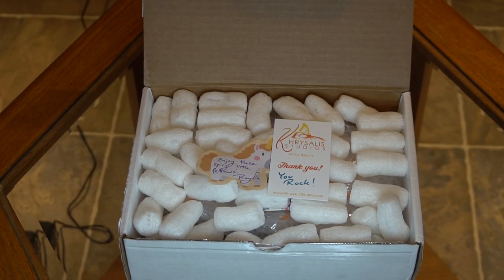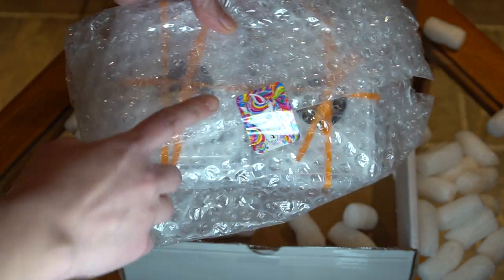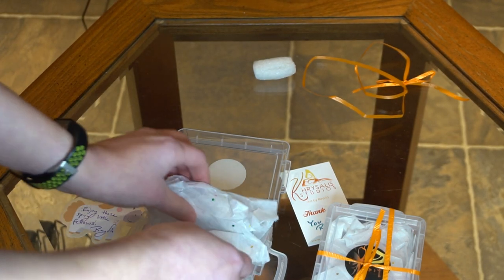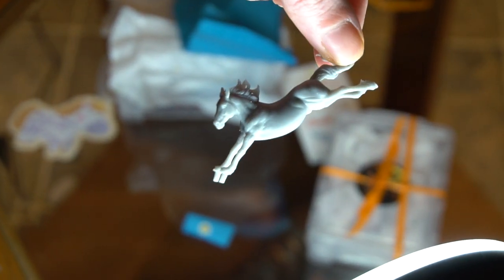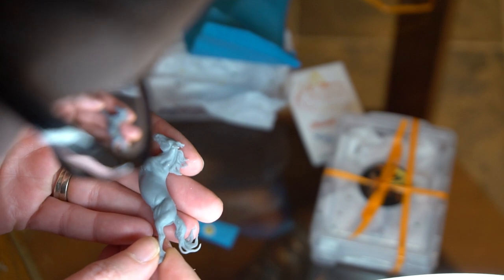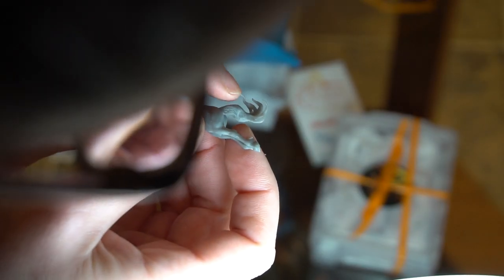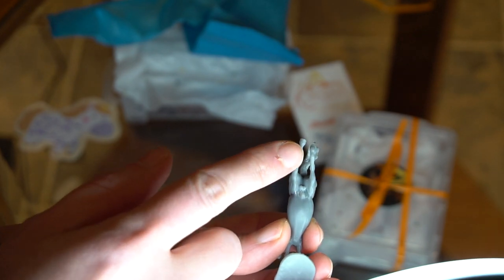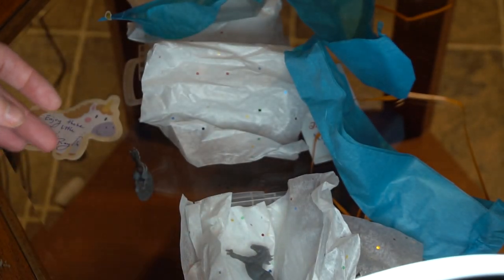Micro-naut 3D Printed Micro Mini Edition by Khrysalis Studios (Rayvin Brewer) Unboxing & Review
This is super awesome! The future is here! 3D prints are so close to perfection these days it's making everyone's life easier. Very clean, hardly any lines and no seams! The detail is exquisite also! So check out this micro mini Micro-naut model horse sculpted by Rayvin Maddock (formerly Brewer) of Khrysalis studios!

Link to similar plastic mini storage boxes: